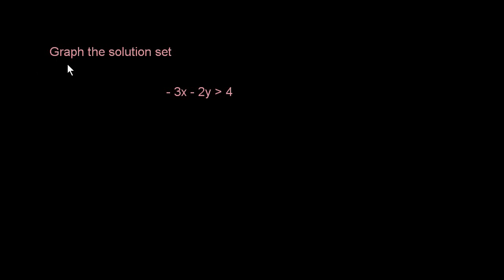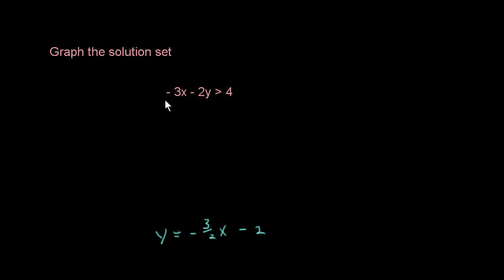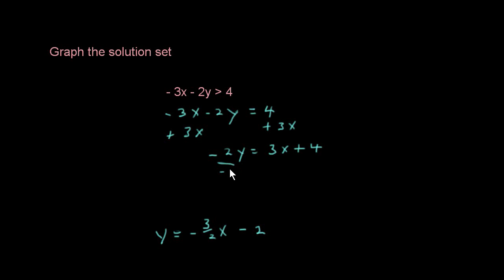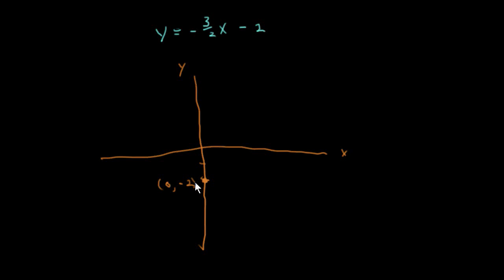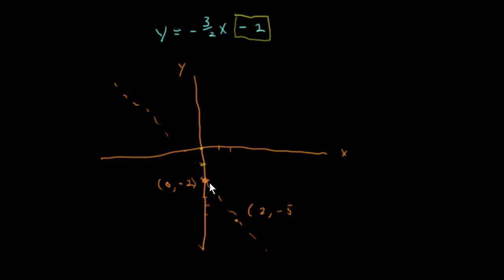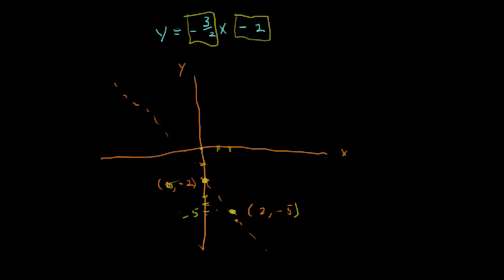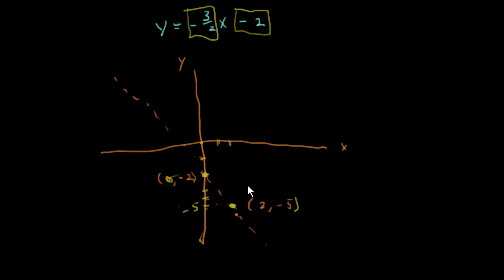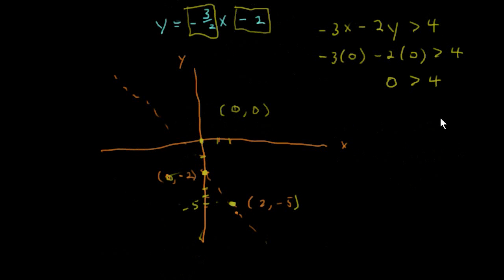Graphing Linear Inequalities in Two Variables